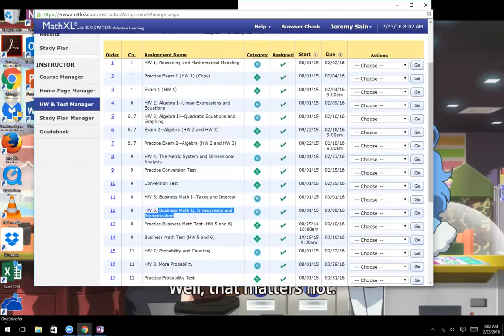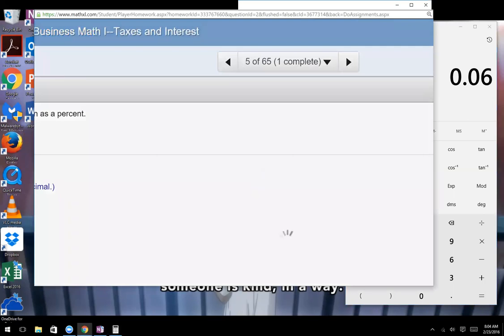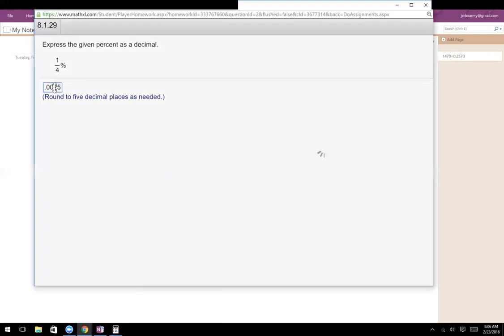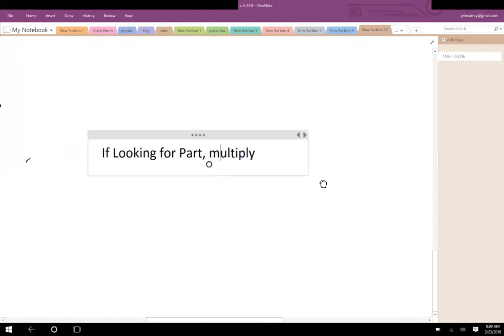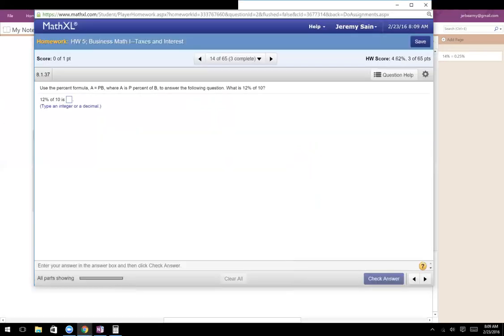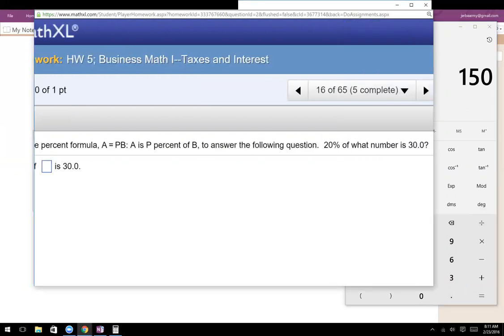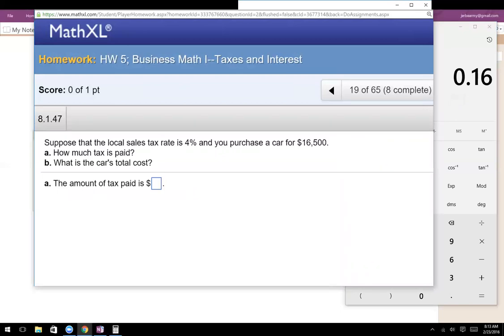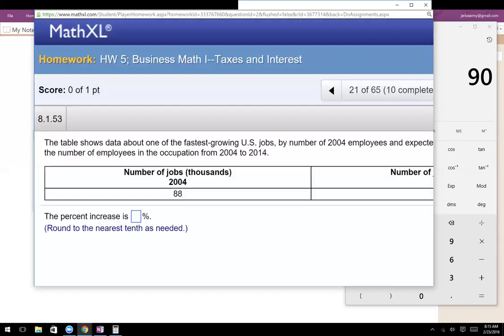CONTEMP 2 23 2016 part 1